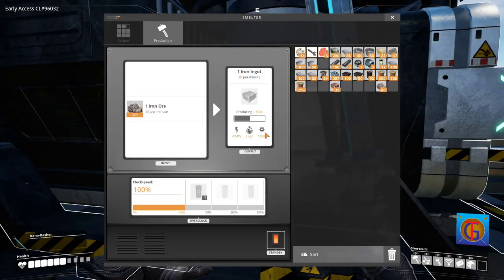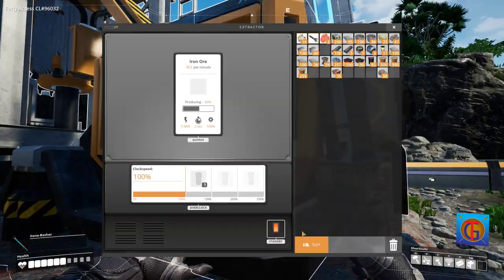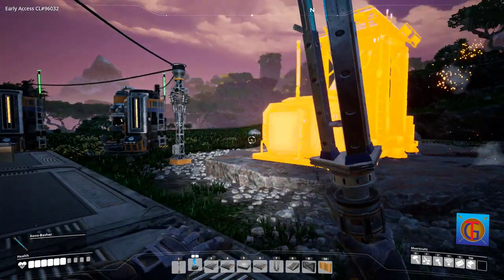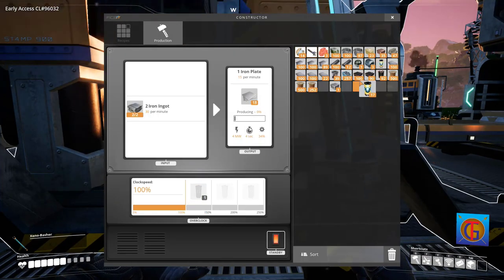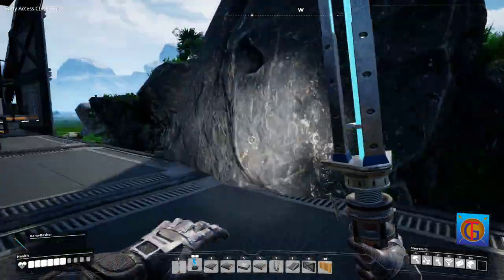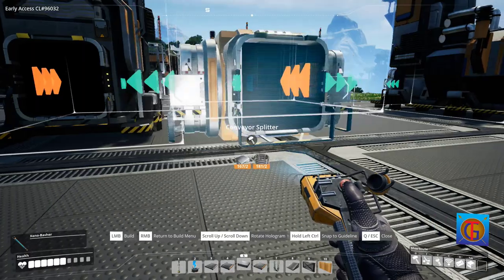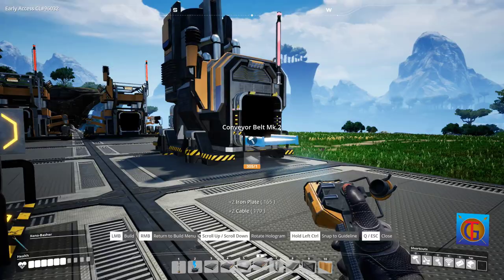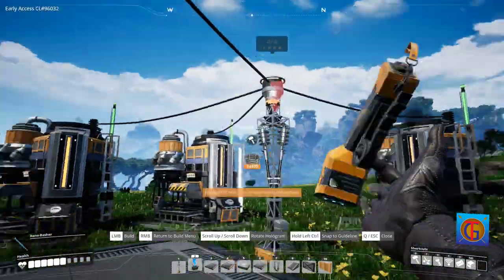Satisfactory - Episode 2- "Most efficient Iron rods and plates setup"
Welcome to the second episode of my Satisfactory tutorial series, the premise of the game is to build the most efficient factory possible and to also search for and exploit more advanced resources as they become available to unlock better machines. In this episode, I explain how to create the most efficient setup for both iron plates and iron rods using early and late game tech.